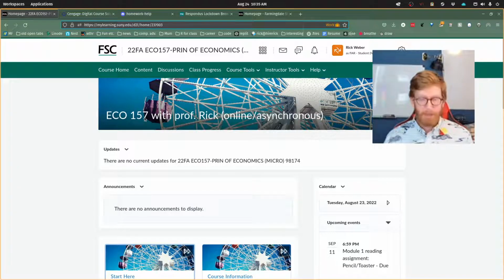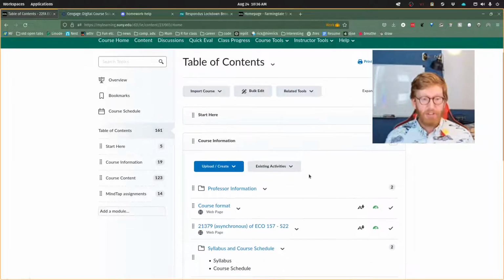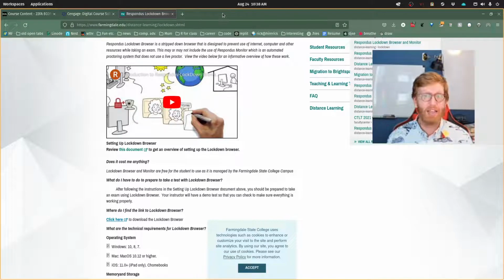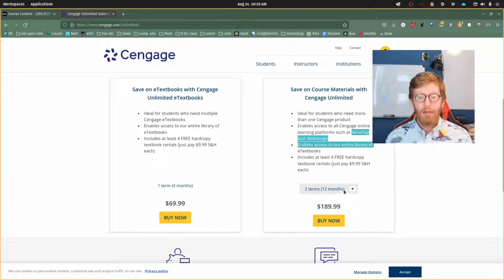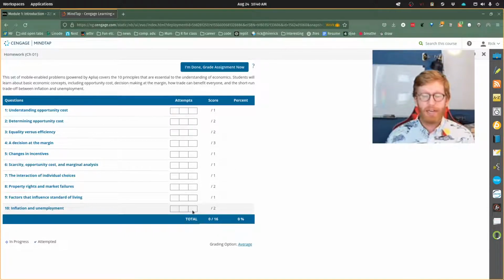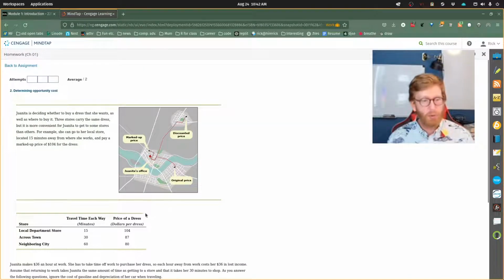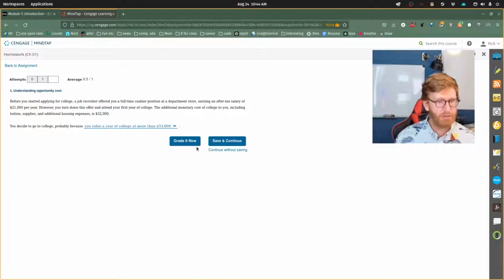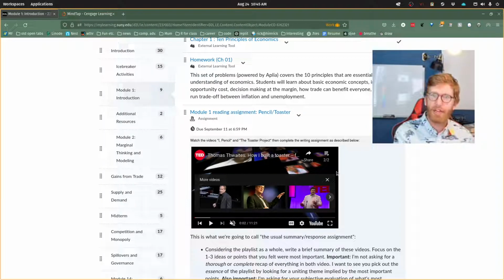ECO 157 - Welcome F22